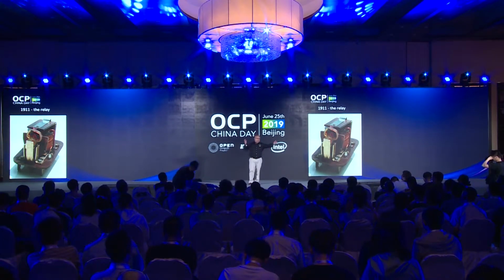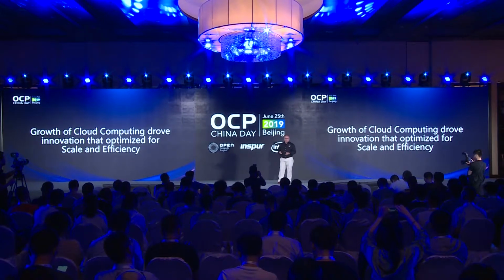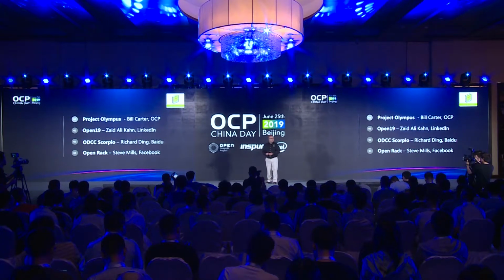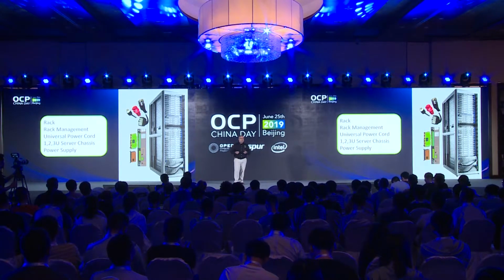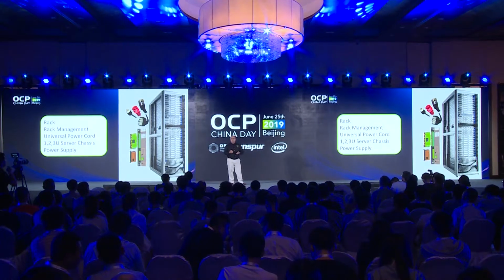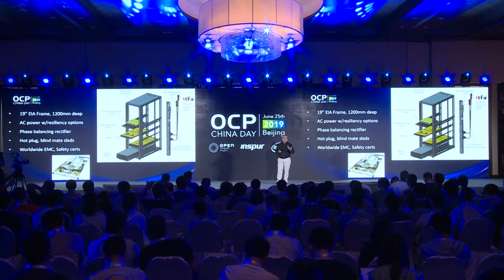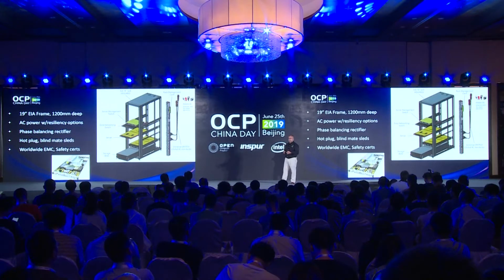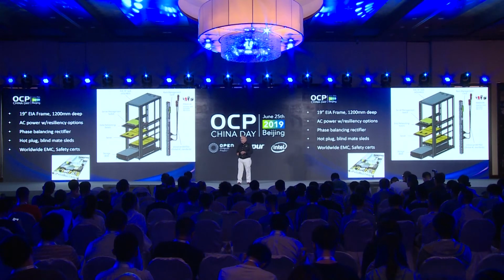OCP China Day @ Inspur - June 25th, 2019: OCP Rack Architecture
Speaker: Bill Carter, OCP